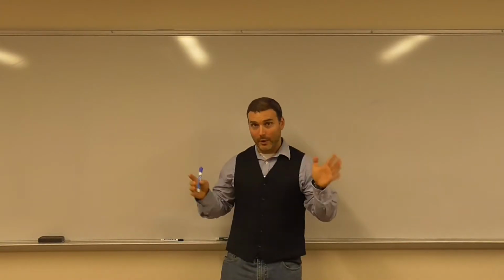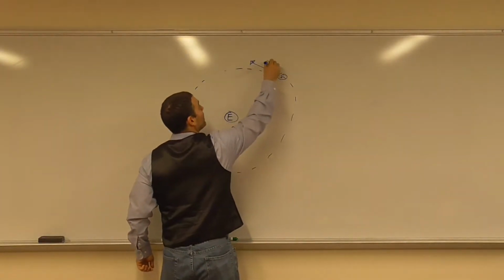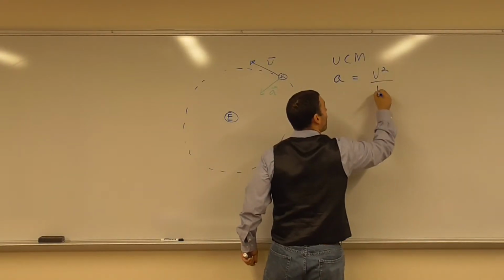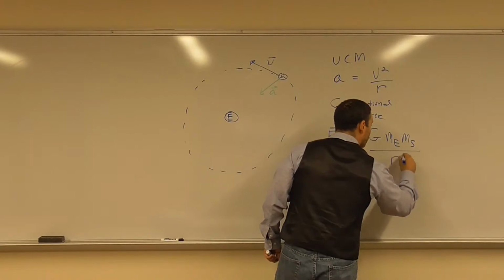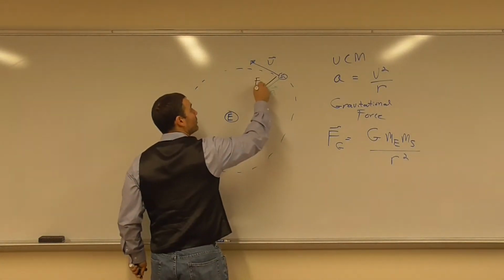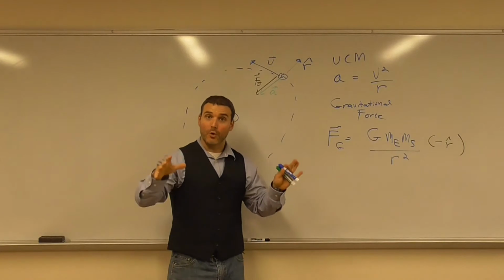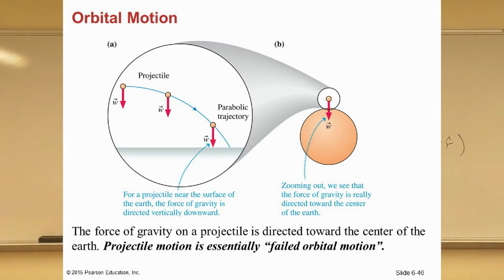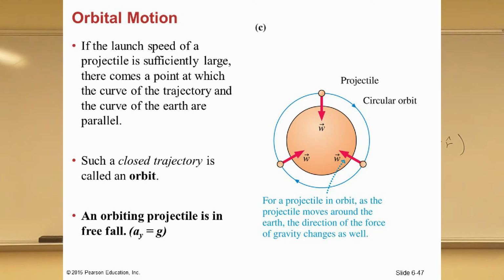Week 6 Monday